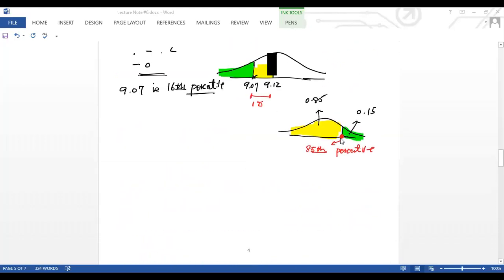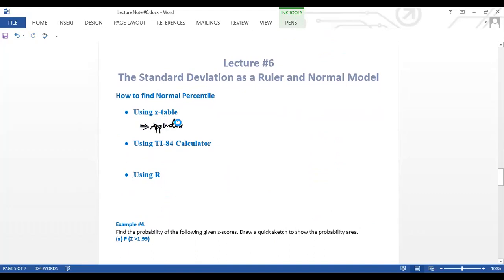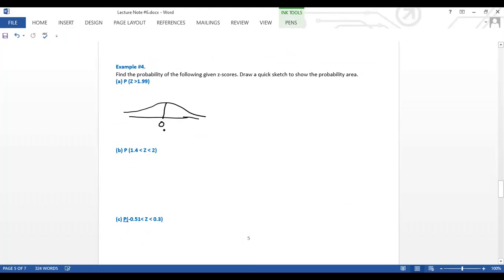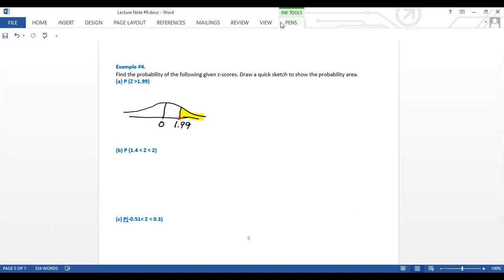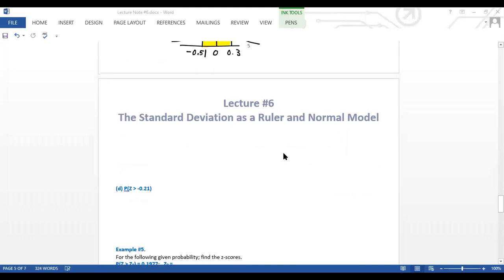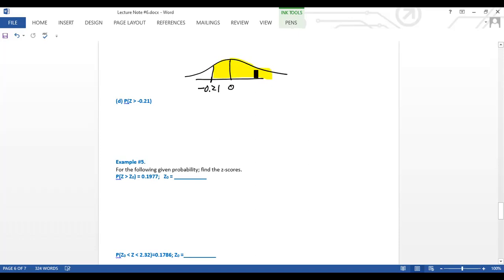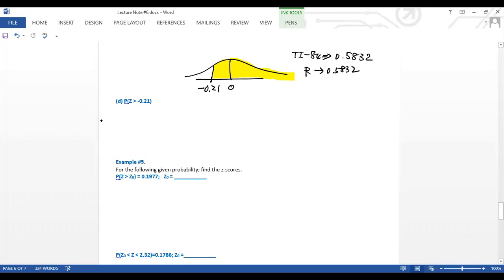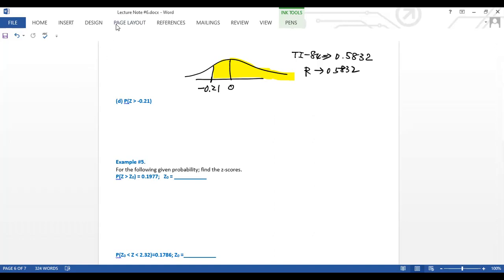Lecture #6 : The Standard Deviation as a Ruler and Normal Model. Part III: Using Z-table, R, TI-84